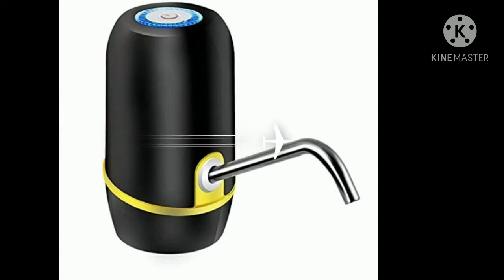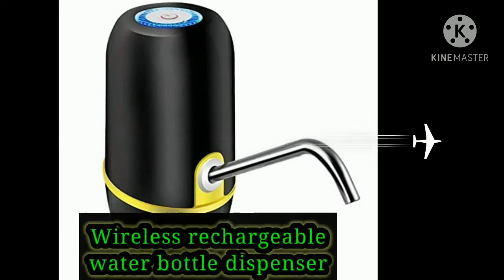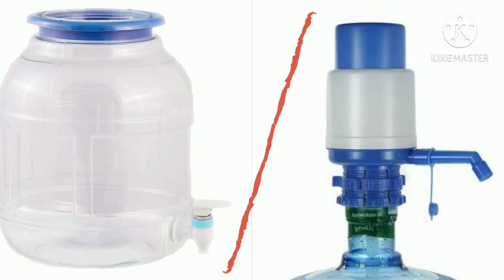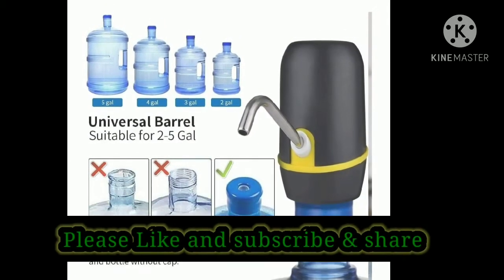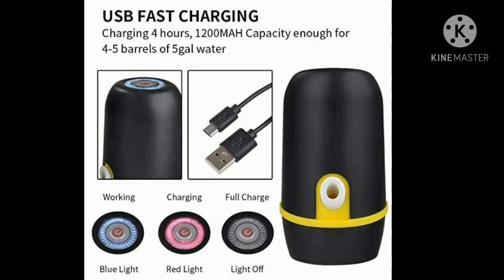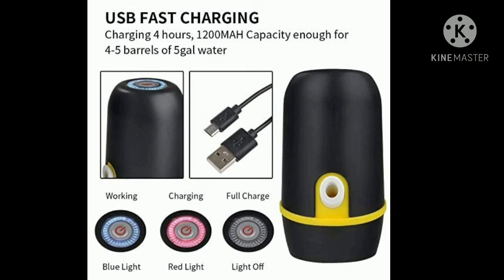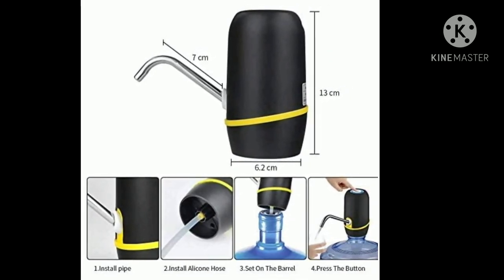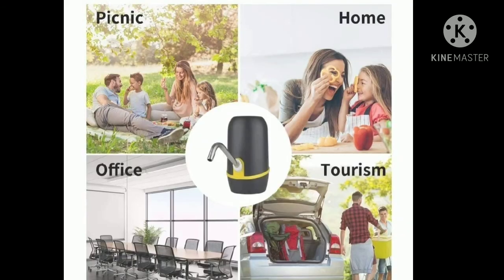Automatic water bottle dispenser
Rechargeable automatic water bottle dispenser